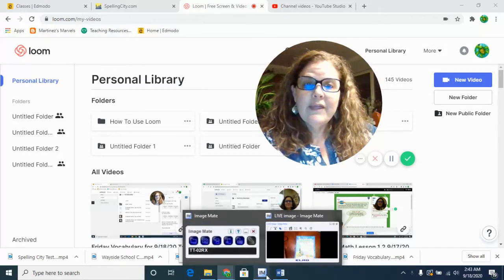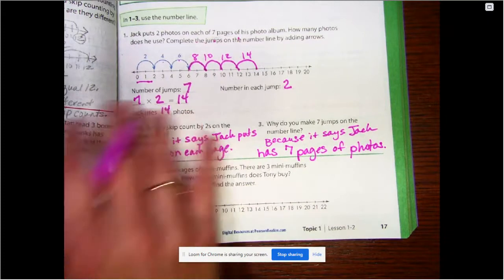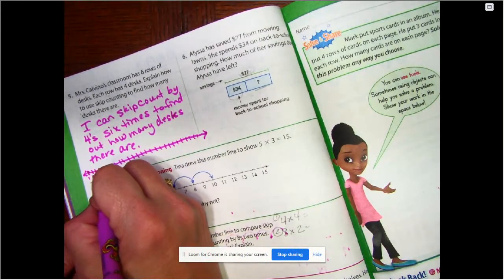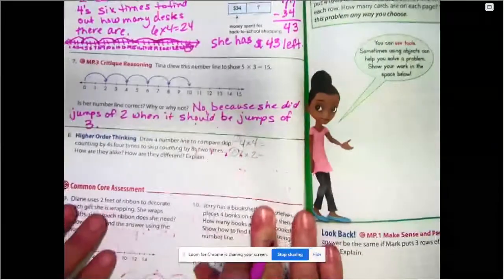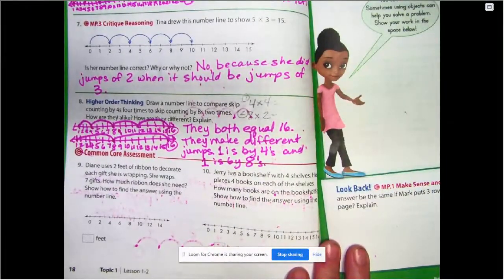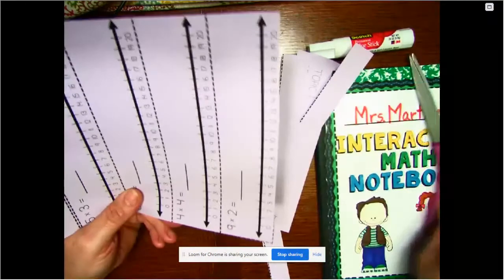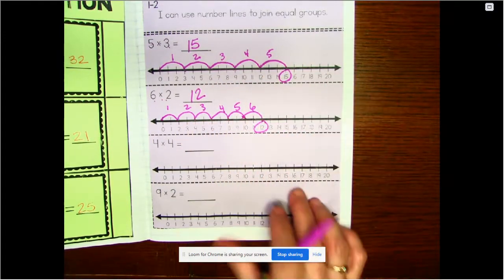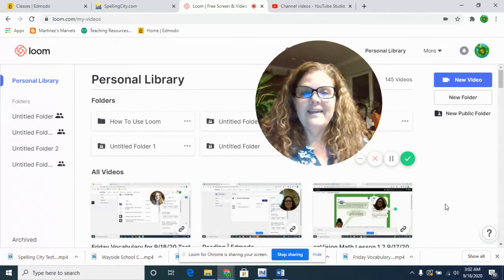Friday Math Lesson 1 2 Corrections and Interactive Notebook Activity 9/18/20